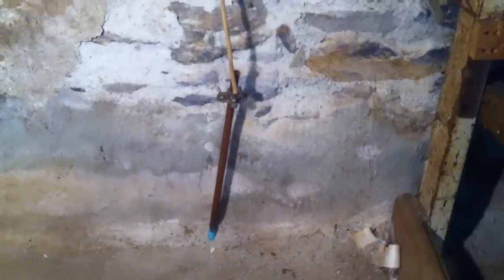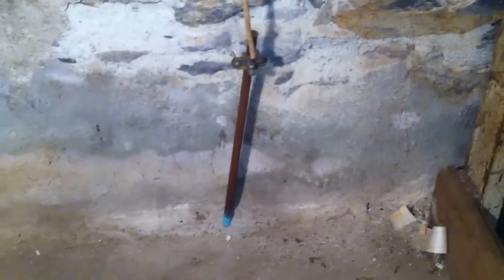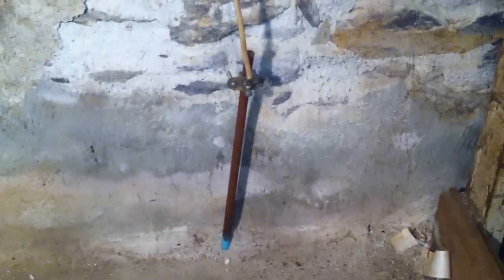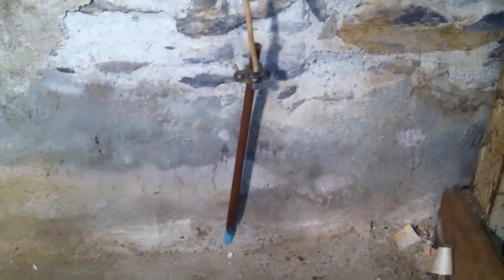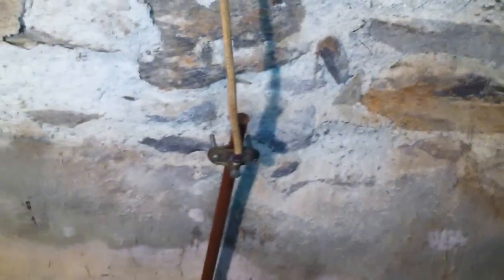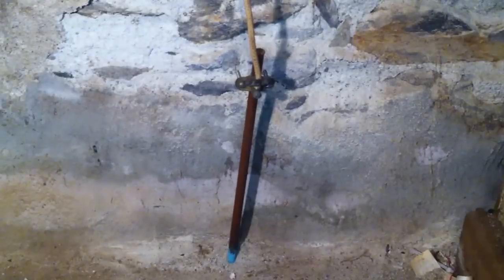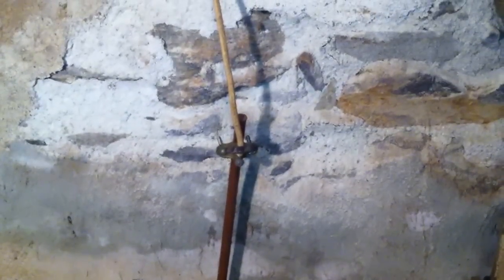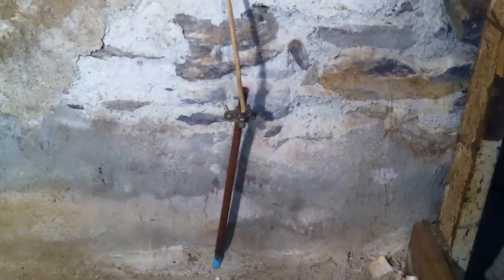Moving Violations Video No. 83: Ground Rod Installation Falls Short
EC&M magazine illustrates National Electrical Code (NEC) violations uncovered and corrected in these faulty electrical installations